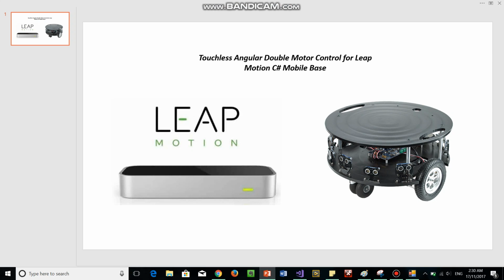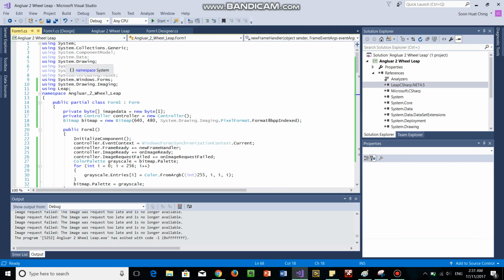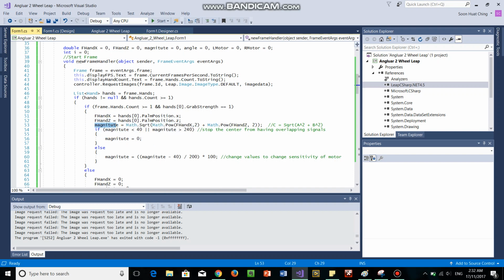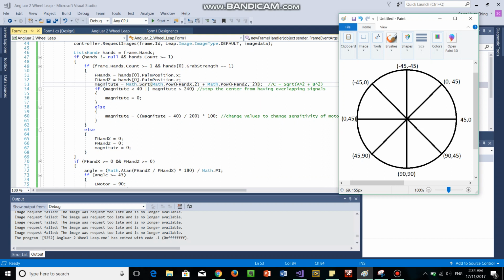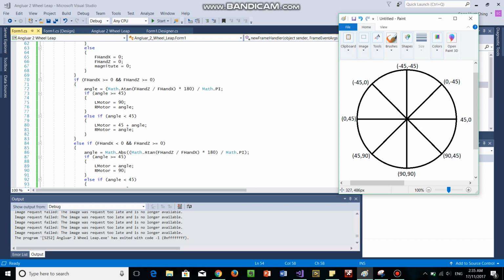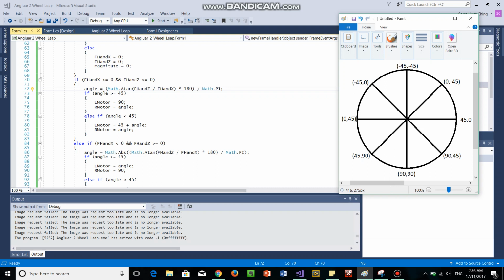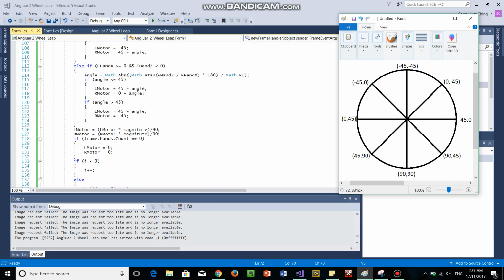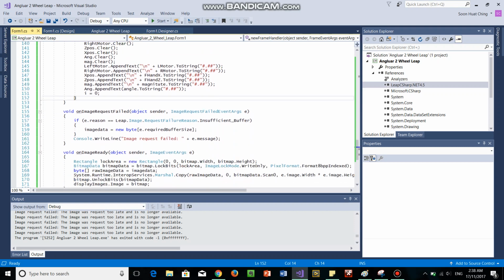Touchless, contactless, Angular Double Motor Control for Leap Motion C#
Touchless angular control over a 2 wheel mobile base using C# Leap Motion